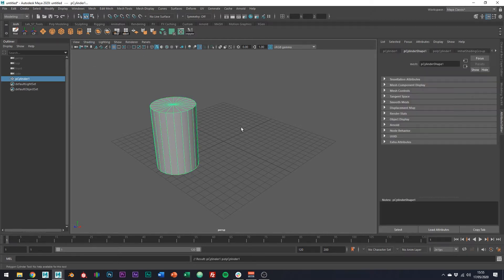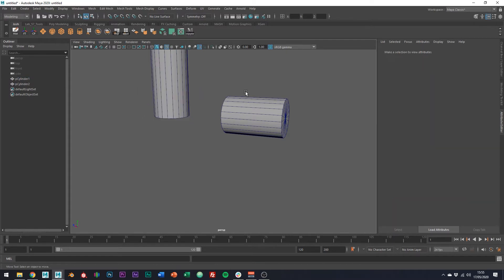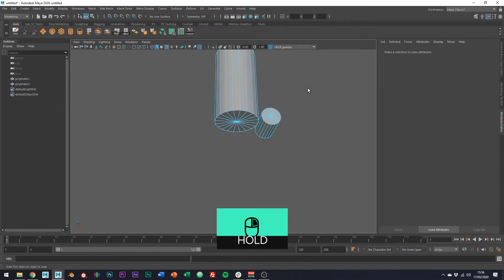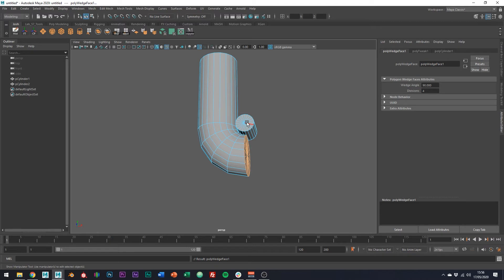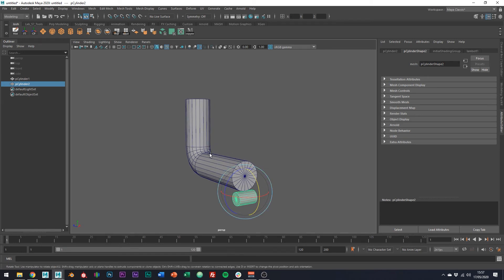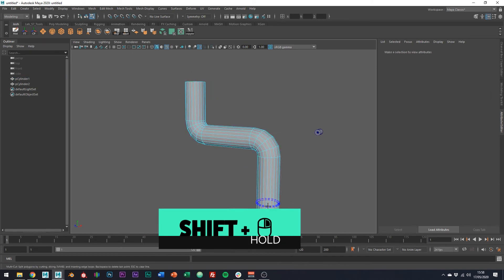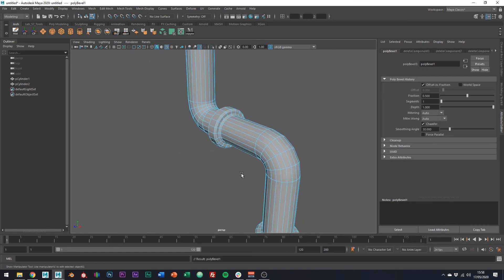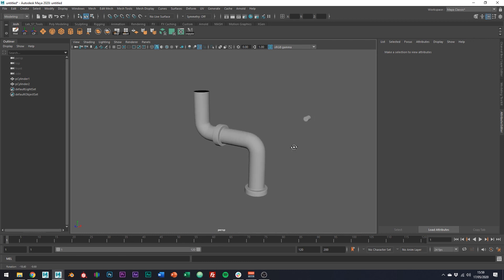Modelling Pipes with the Wedge Tool in Maya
In my last tutorial, I showed you how to use the wedge tool. In this video, I take it a step further and show you how to model pipes with the tool.

This is a super quick way to model pipes, and, in my opinion, produces nice and clean results.